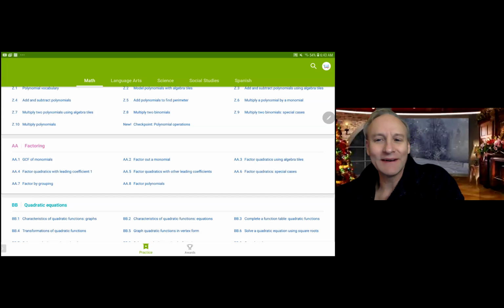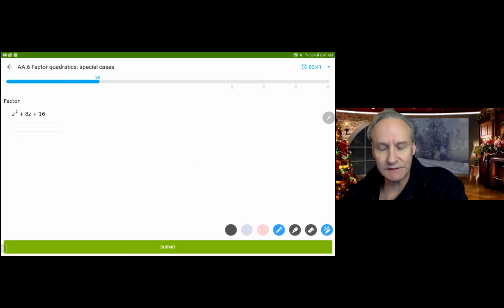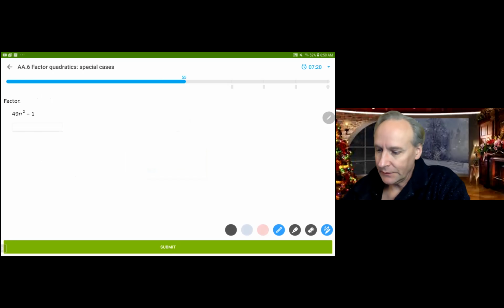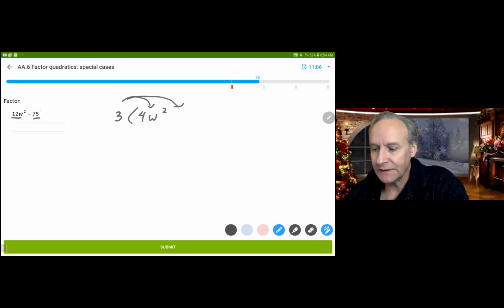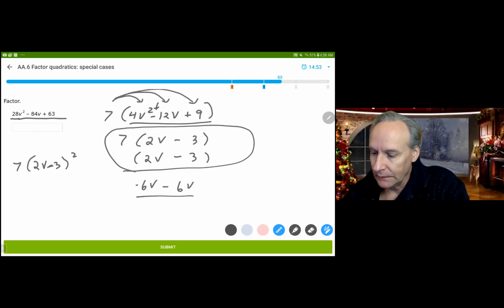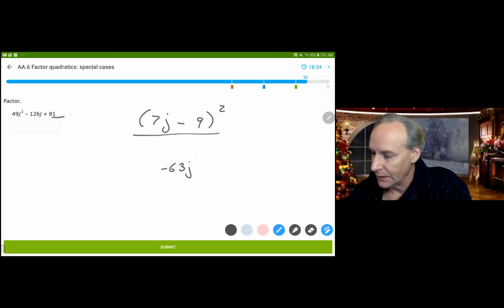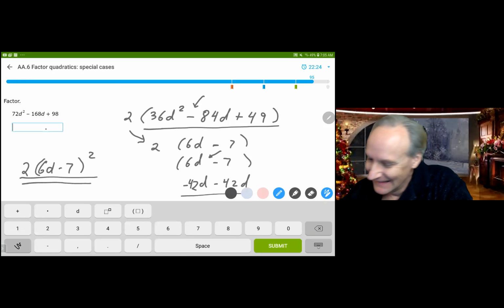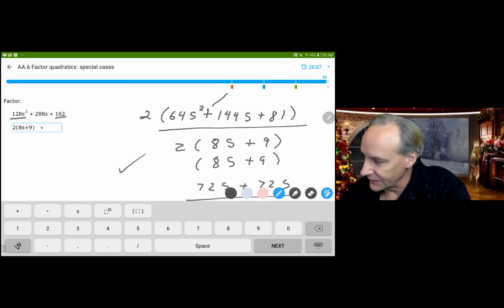IXL Algebra1 - AA.6 Factor Special Case Quadratic Polynomials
Given difference of squares and perfect square trinomials, students should recognize the pattern and use it to completely factor these special cases.  Some of the quadratics have a common factor that should be removed first in order to find the complete factorization.